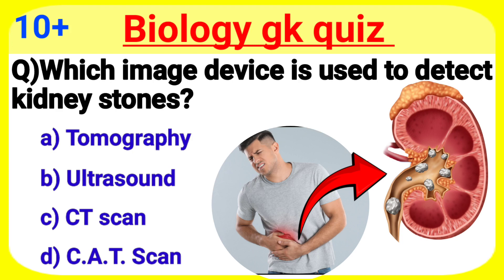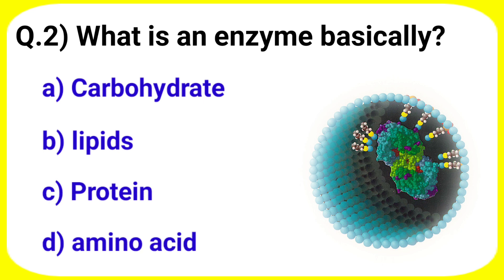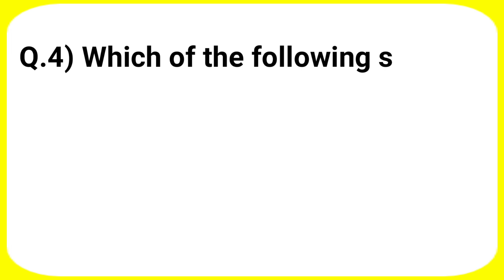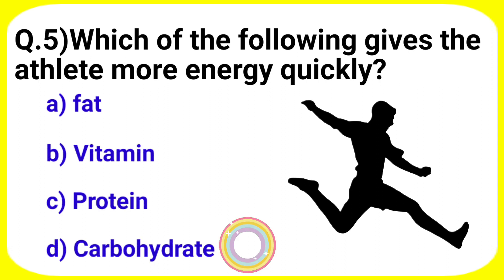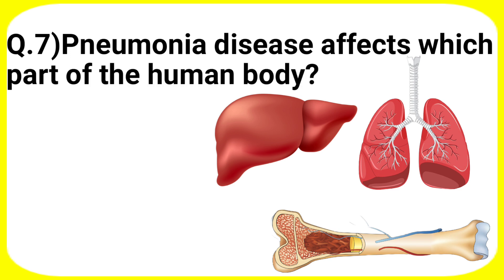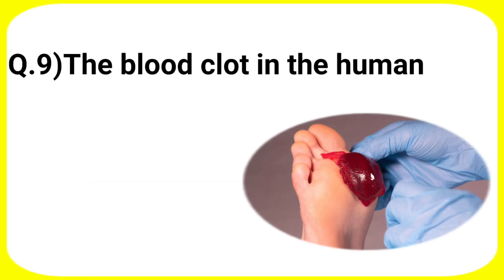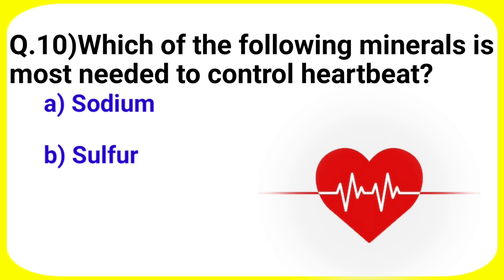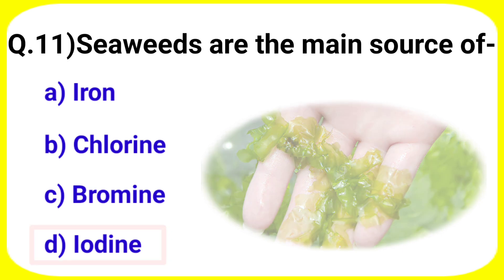Top 10 gk question about human body| general knowledge questions and answers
Hello guys this video is very important for everyone to know unknown thing about our human body parts .

In this video we provide most important 10 gk questions and answers about human body.it is also known as science gk

Your Queries👇👇👇

*worldGk
1. GK
2. General Knowledge
3. Important GK Questions and answer for
4. Competitive Exams
5. biology gk
6. Entire Gk
7. Important gk
8. Quiz test
9. competitive quiz
10. competitive general knowledge
11. GK in english
12. general knowledge quiz
13. quiz questions
14. general knowledge questions
15. gk quiz
16. general knowledge questions with answers
17. gk question in english
18. GK Question Answer
19. India GK
20. English gk
21. samanya gyan 22. gk questions
23. india gk in english
24.2022 gk questions and answers
25. human body parts
26. lucent
27. lucent gk in english video
28. lucent GK in english
29. lucent geography in hindi 30. lucent geography
31. geography gk question
32. geography gk in english
33. lucent 1000 question 34. lucent 1000 prashn
35. lucent gk ka nichod 36. lucent gk important question
37. lucent gk important question in english
38. lucent gk important topics
39. lucent ka nichod science
40. lucent for ssc cgl
41. lucent for ssc
42. lucent for railway
43. geography gk
44. Bird Gk
45. Smallest bird
46.animal
47.animal Gk
48.three eyes animal
49.20 fruit name
50.animal name
51.20 animal